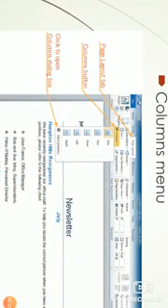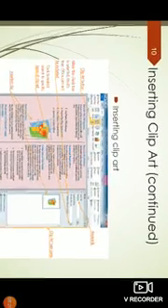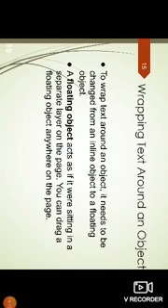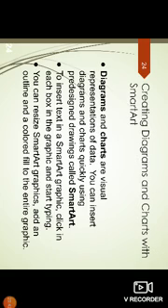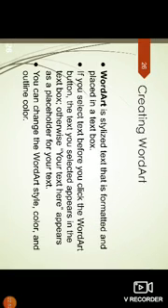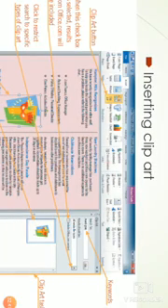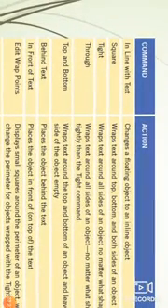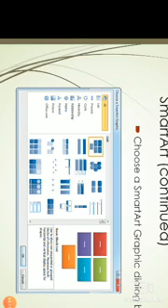Inserting clipart, Picture, Smartart and word art in MS-WORD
Subject Name: Computer Fundamental Lab
Subject Code: Common-110
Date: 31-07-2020